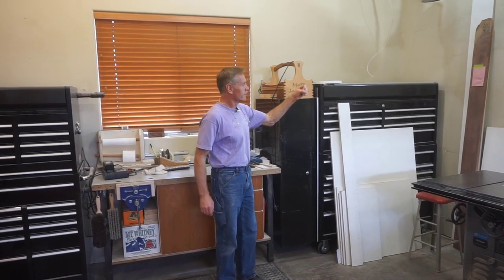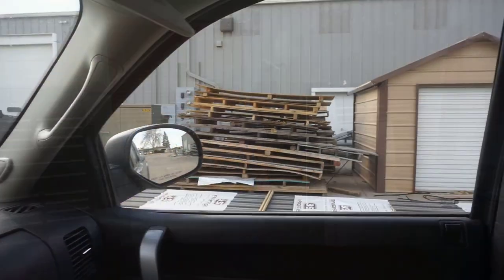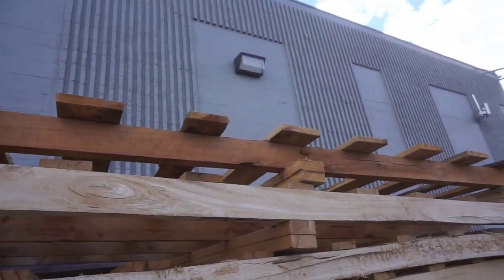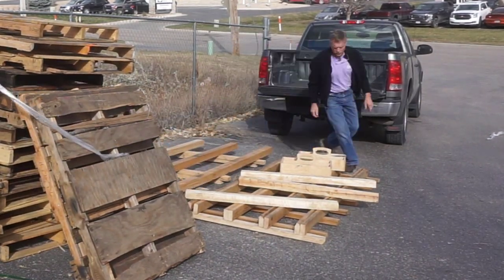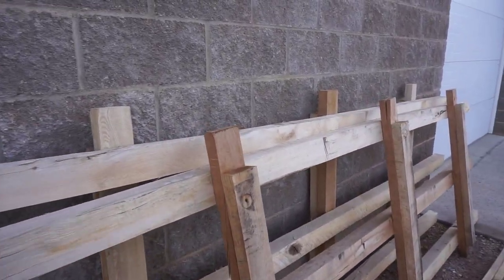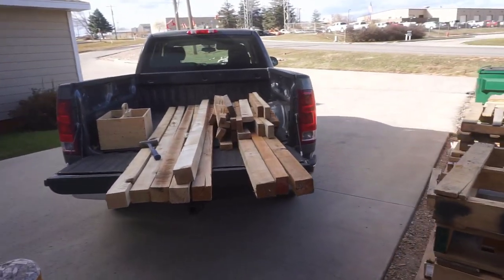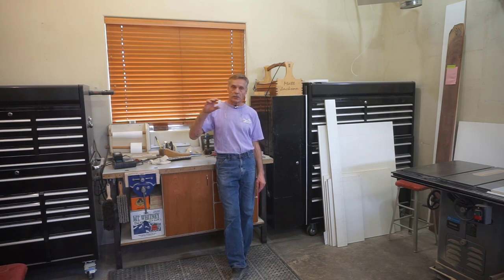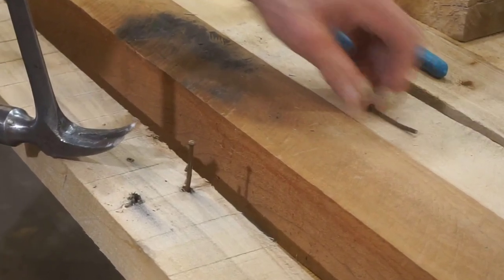A Search for Perfect Pallets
A decision to build the door for my new workshop out of reclaimed wood leads me on a Search for Perfect Pallets. After a few false starts I was able to find enough respectable hardwood to build a 3'-0 X 6'-8" solid wood door (the Door Build will be in a separate future video)  Join me on the search where I learn all pallets aren't created equal and dial in to an ideal source.  You'll see WMD (Weapons of Mass Demolition) used to break pallets apart with remarkable speed... thanks in part to the FFWD feature of video editing software... but ease-of-dismantling is a key attribute of what I see as A Perfect Pallet.

This playlist shows wood from these pallets being made into a custom door for my new shop

Need any 'WMD' (Weapons of Mass Demolition) that you can't find locally?  Great!  Here's a list of tools you see used in this video on an Influencer's page at Amazon:
This stuff is the same low online cost you expect but Amazon pays a small percentage of their profit to Next Level Carpentry that helps offset video production costs which I really appreciate!